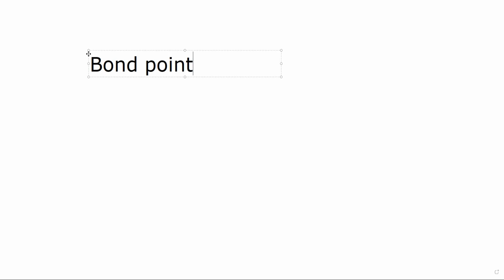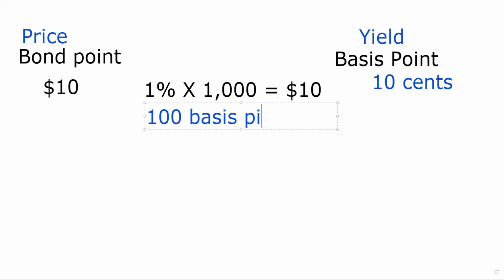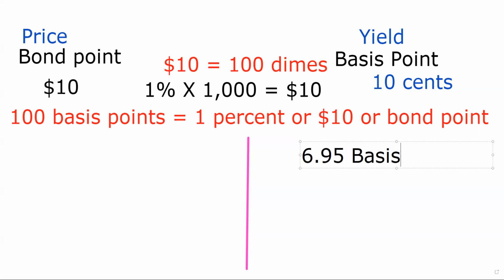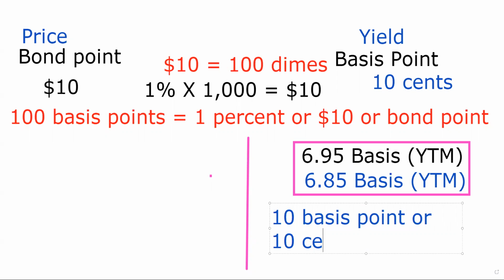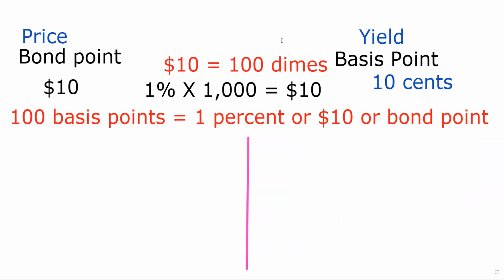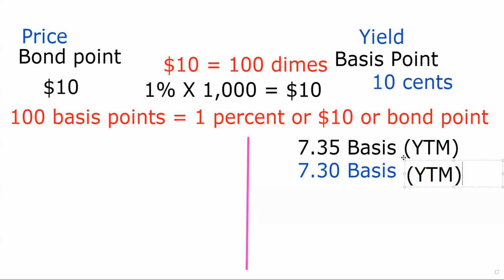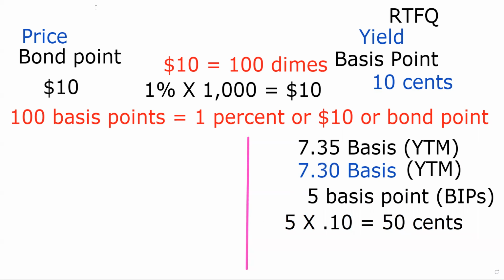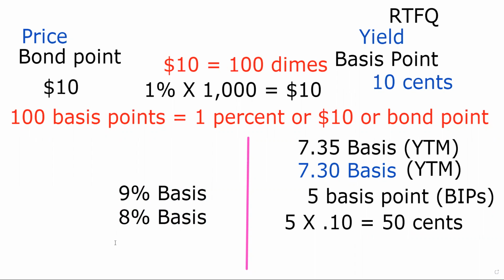Series 7 Exam Prep Bond Points are $10 in Price! Basis Point is 10 cents in Price! RTFQ!